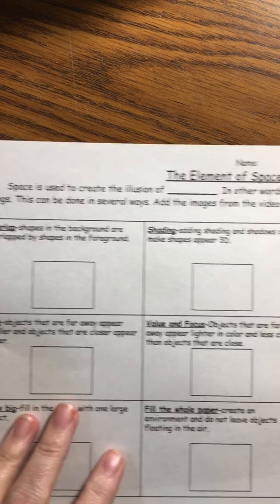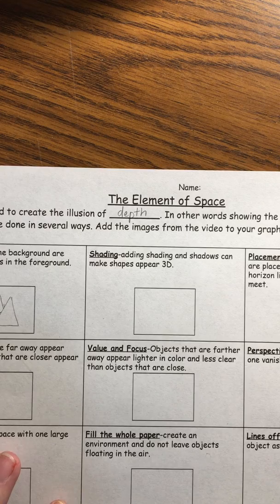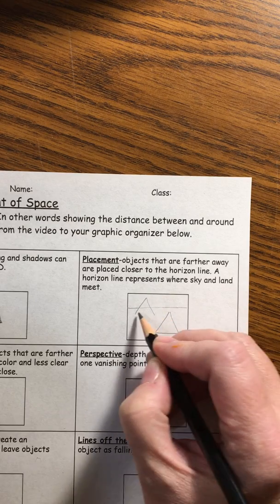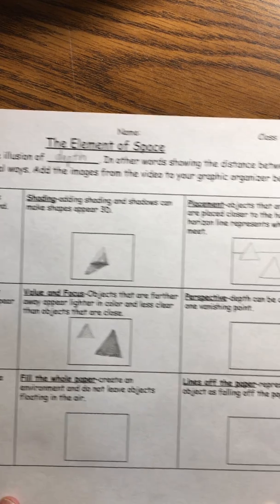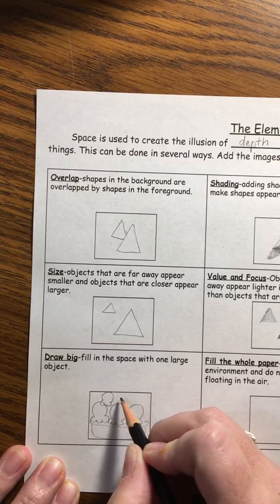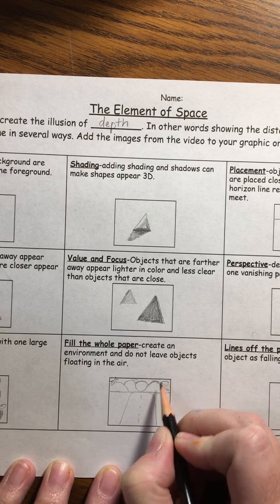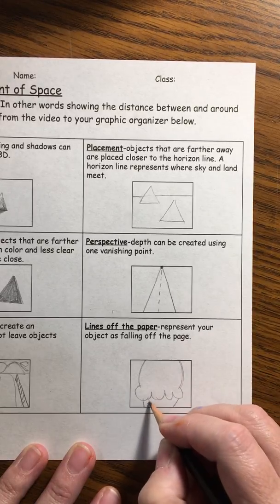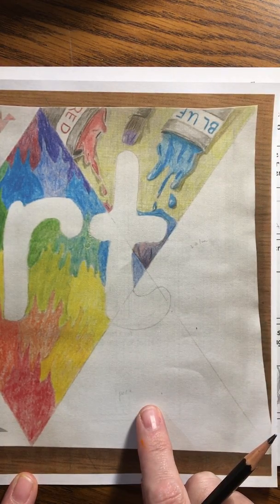Element of Space Video